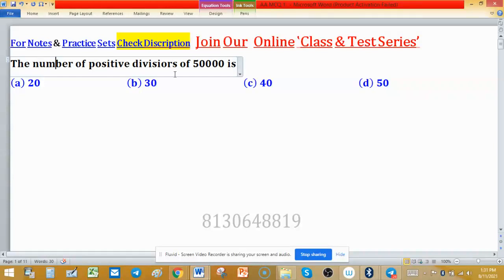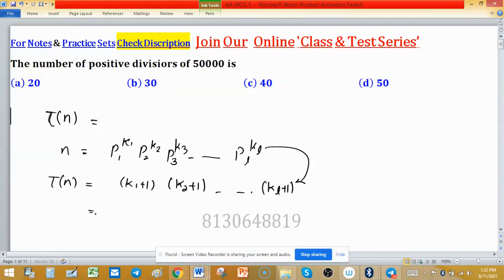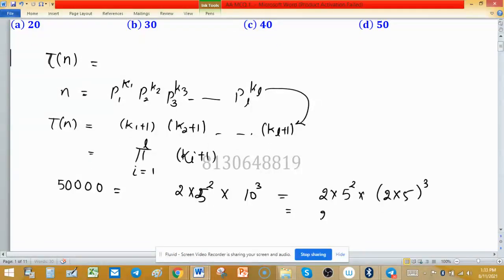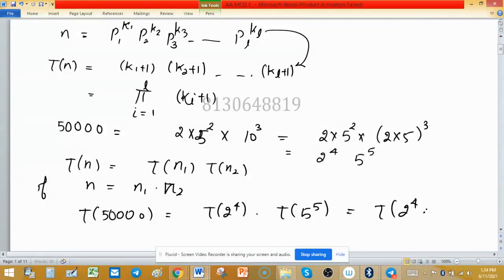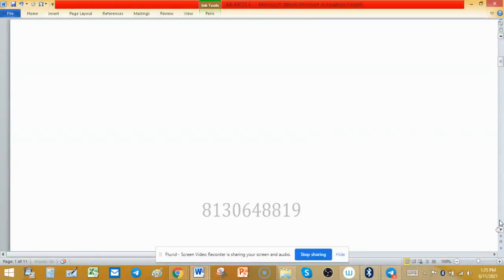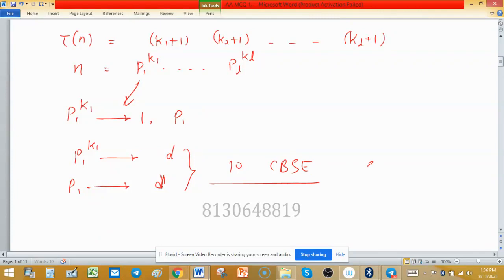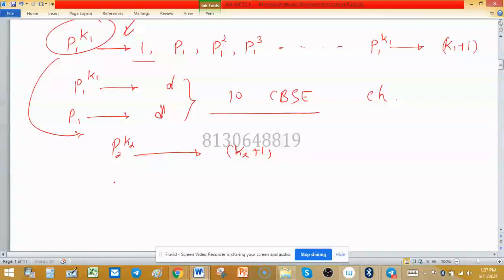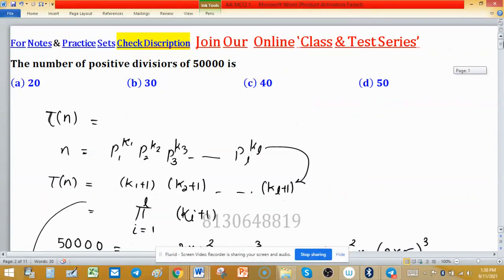group theory || number of positive divisor || tau function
1. (i) Abstract Algebra 250 MCQs with Solution.

2. Linear Algebra 1000 MCQs based practice set.

3. Real Analysis 1000 MCQs based practice set.

4. ODE 733 MCQs based practice set.

5. Kerala PSC HSST Mathematics pyq solution download

6. BHU Pet Mathematics Previous Year Question Paper Solution.

7. MH SET Mathematical Science PYQ Solutions

8. SSB Odisha PYQs solution

9. TS SET Mathematics Previous year Question Paper solution

10.

11. TIFR Mathematics PYQs solutions

12. Gate Mathematics PYQ + Key

13. CUSAT CAT PG Mathematics PYQs from 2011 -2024

14. CSIR NET PYQs Solution from 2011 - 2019

15. NBHM M.Sc. &Ph.D. Question Paper 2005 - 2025 and their Solutions

48 Hours to MASTER Group Theory with These 5 Crucial Questions!

Group actions

Sylow theorems

Group theory number of positive divisor tau function abstract algebra iit jam mathematics gate

tag 03092021
AA MCQ 1
Key (b)